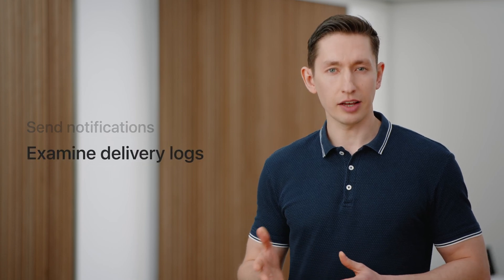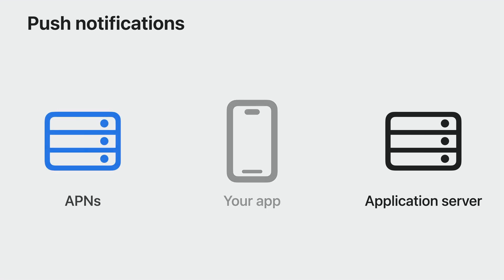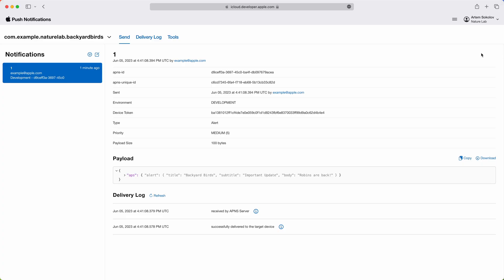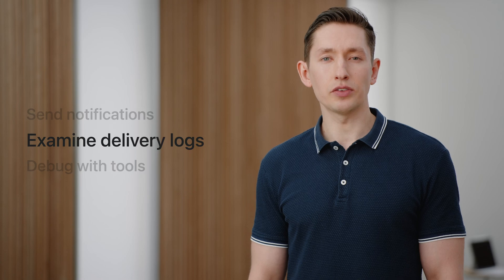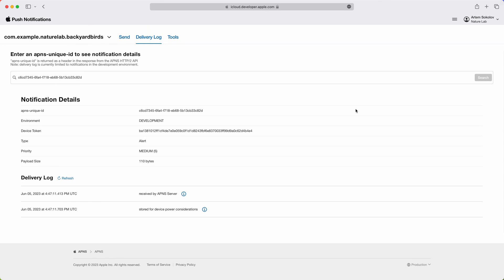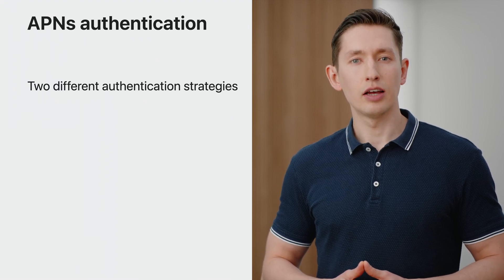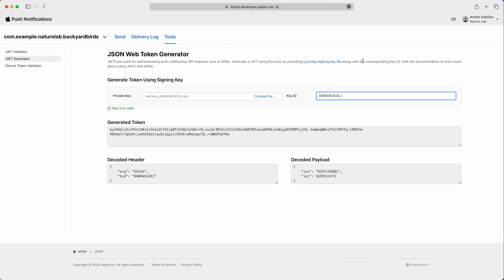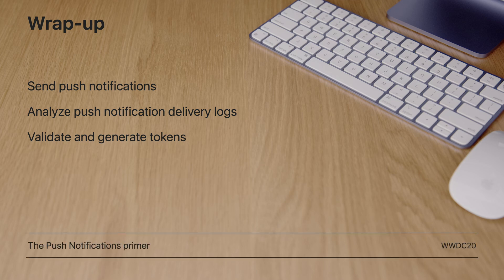WWDC23: Meet Push Notifications Console | Apple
The Push Notifications Console is the best way to quickly test user notifications in your app. Learn how you can iterate on new ideas quickly by sending notifications directly from the console and analyze delivery logs to learn more about your pushes. We’ll also show you how to generate and validate tokens to successfully authenticate with Apple Push Notification service (APNs).

To get the most out of this session, you should have a basic understanding of Apple Push Notification service (APNs) and user notifications.